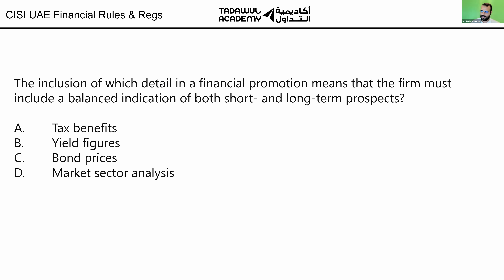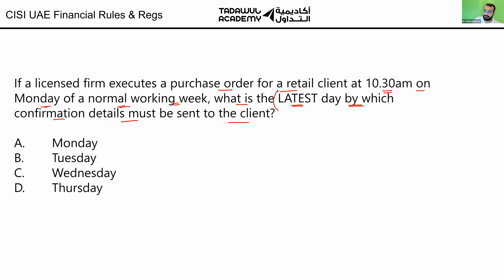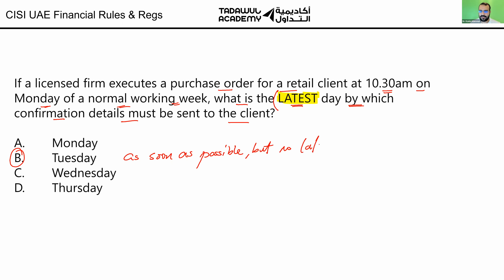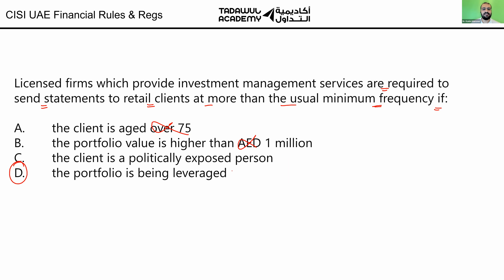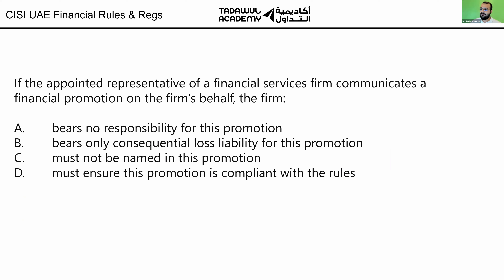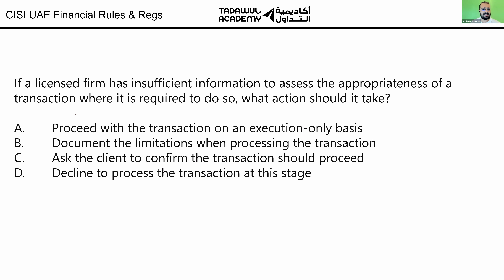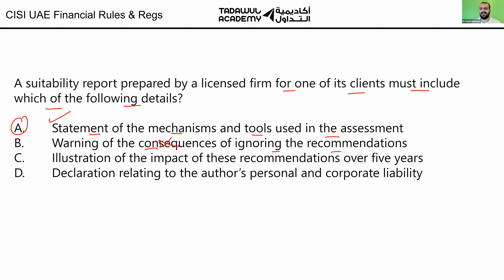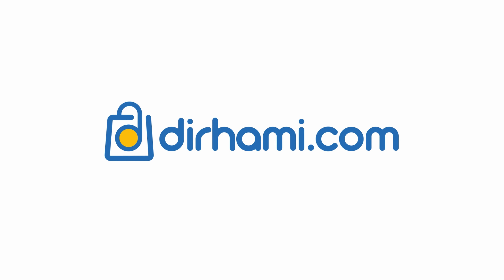CISI UAE Financial Rules & Regulations Exam Revision (Chapter 6) (CISI Training & Courses)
CISI UAE Financial Rules & Regulations